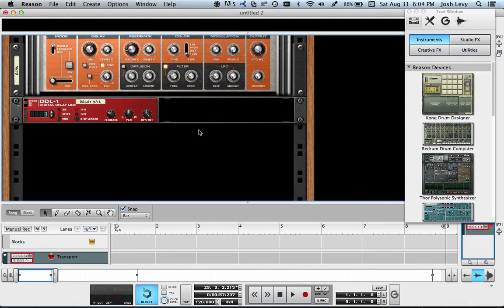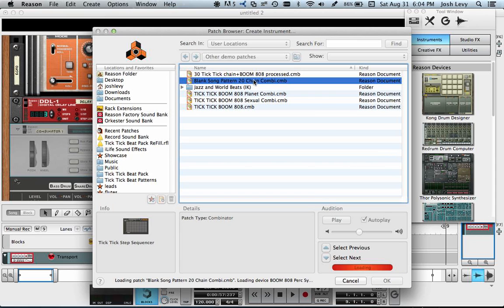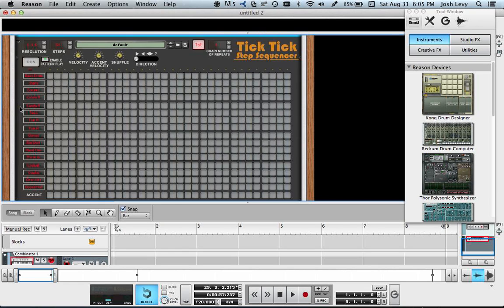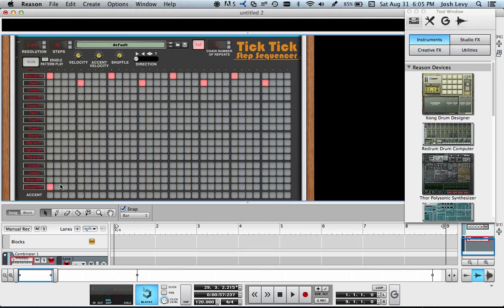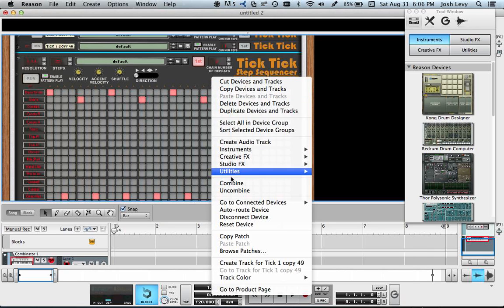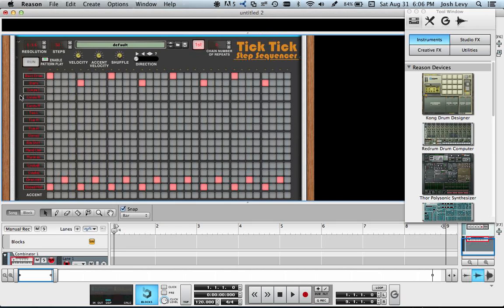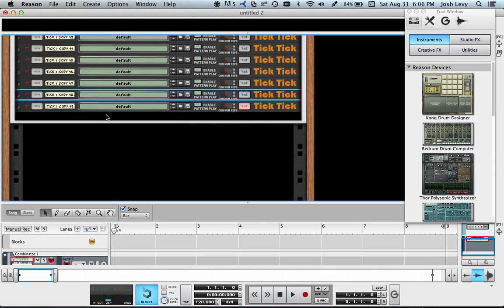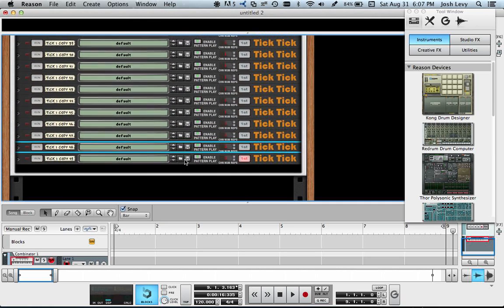Tutorial - Tick Tick Step Sequencer - Create a chain of patterns quickly and easily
In this tutorial, I show how to use one of the built in combinators to quickly create a chain of patterns that you can use for a whole song.